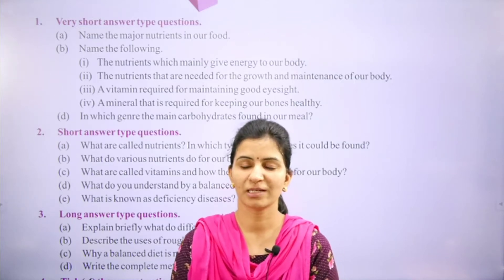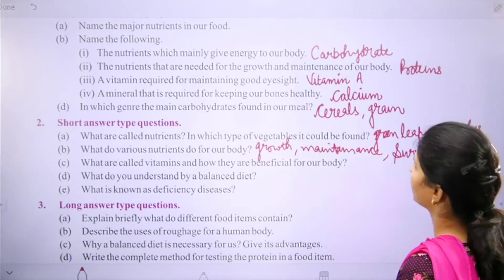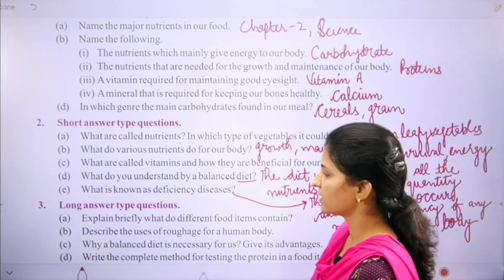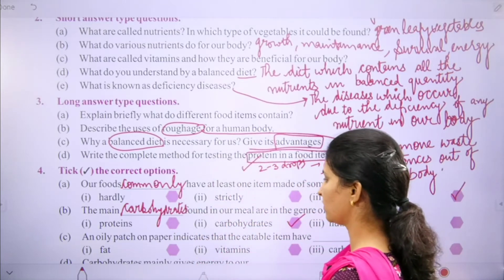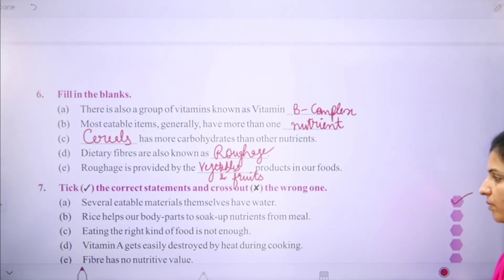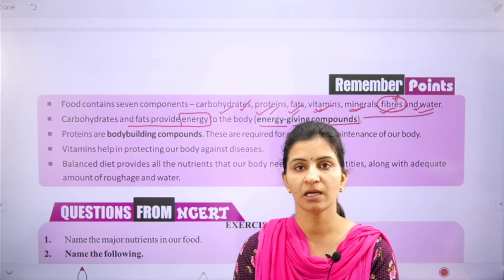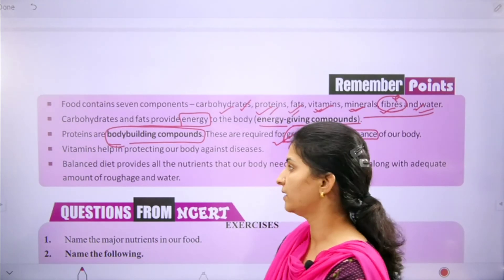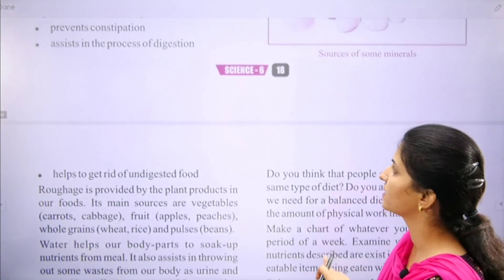Class 6 Science Components of Food Part 4 EM